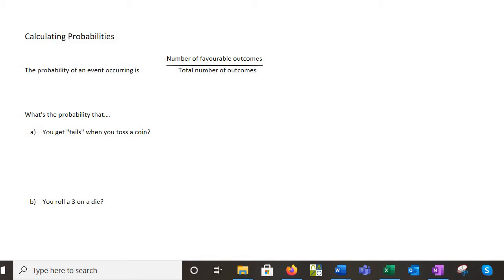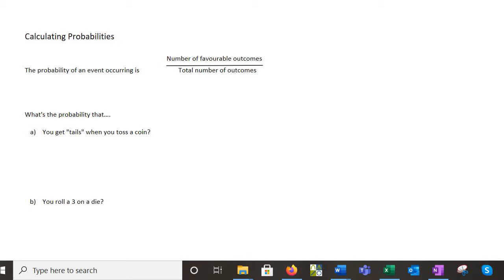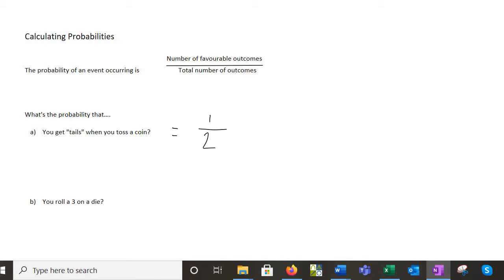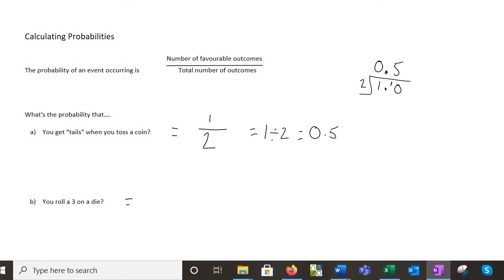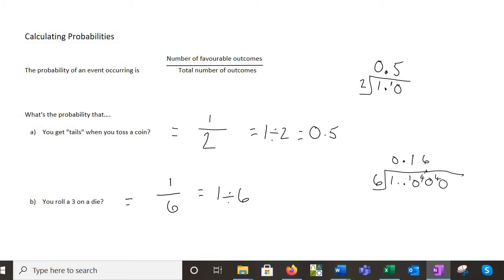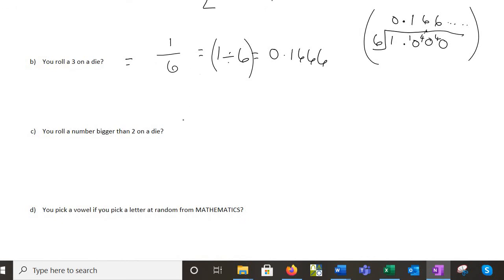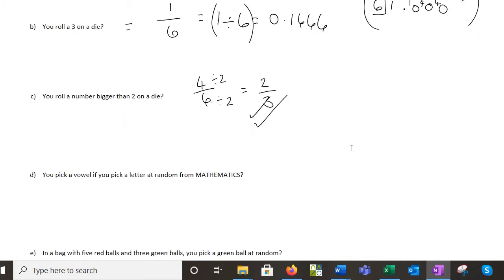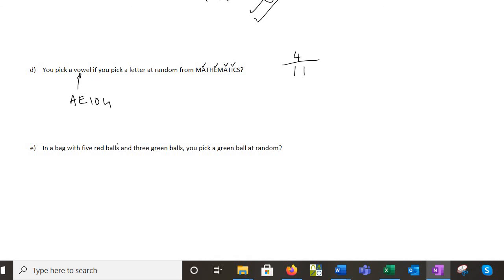Probability 2 Calculating Probabilities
We look at how to calculate probabilities - like the odds of rolling a number bigger than two on a die.